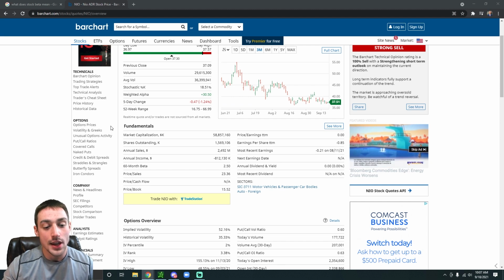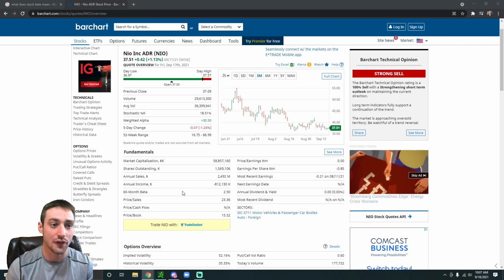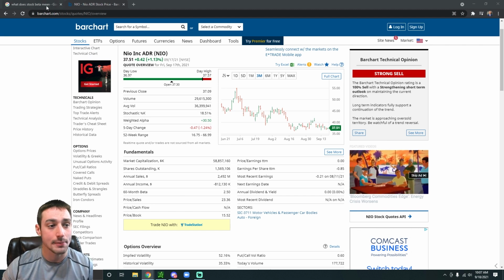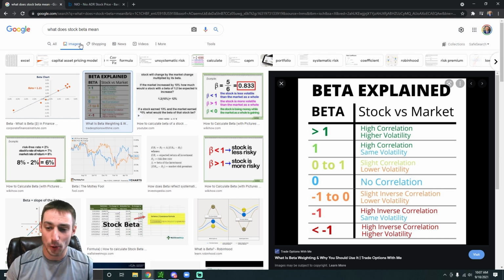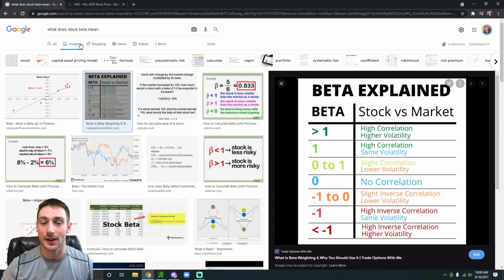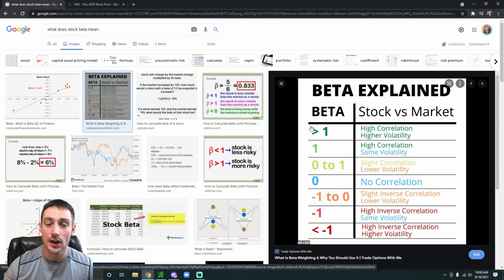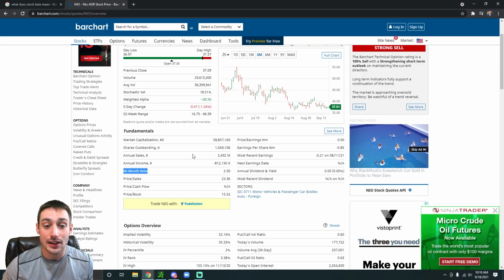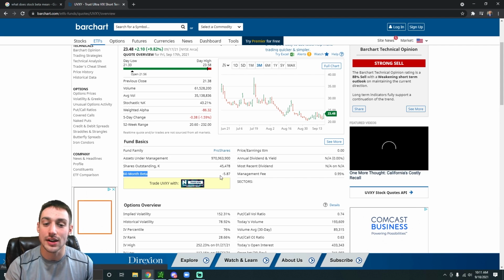The BEST Way To Protect Your Portfolio From A Stock Crash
Hey everyone! In today's video, I showcase a good way to measure your stock portfolio's exposure and how to protect yourself from a stock market crash.